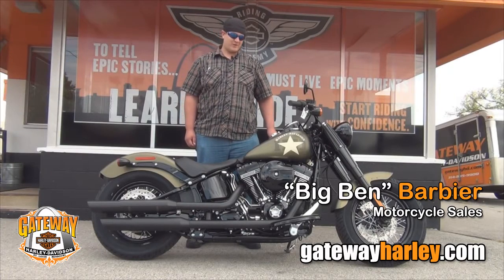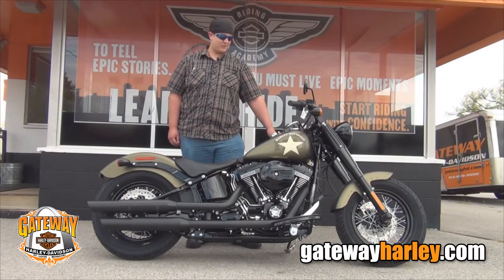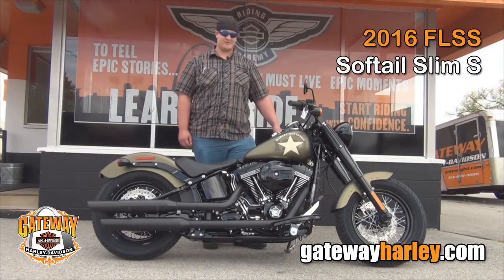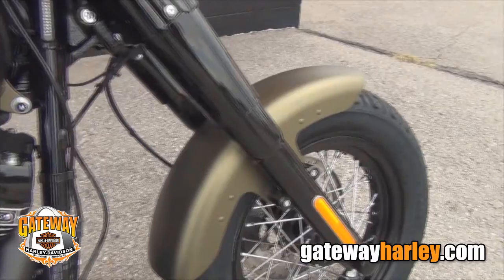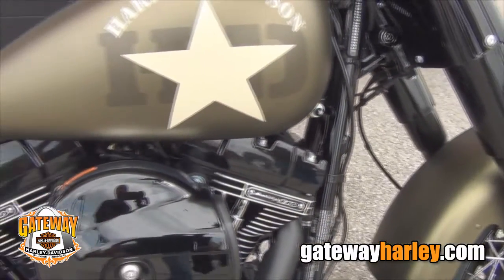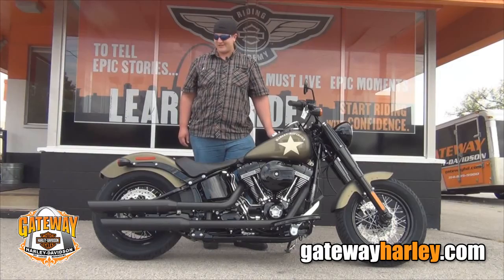New 2016 Harley Davidson FLSS Softail Slim S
New Harley Davidson FLSS Softail Slim S, 2016 Harley Davidson FLSS Softail Slim S, NEW 2016 Harley Davidson FLSS Softail Slim S Motorcycle. New 2016 Harley FLSS Softail Slim S For Sale St. Louis.         or get directions to Gateway Harley

 We also offer motorcycle-riding classes at our St. Louis Location. Our courses teach you everything you need to know to ride and at the end of the class you will meet the licensing requirements for a Missouri motorcycle endorsement. Click here to sign up!

 Gateway Harley-Davidson of St. Louis  welcomes all new Harley and used Harley motorcycles.

 2016 FLSTC Heritage softail, MOTORCYCLES, FLSTFBS FAT BOY S
  DARK CUSTOM,
  USED BIKES,
  POLICE, FIRE/RESCUE & SHRINE
  HARLEY-DAVIDSON STREET, Harley-Davidson Street 500 Harley-Davidson Street 750
  SPORTSTER, SuperLow, Iron 883, 1200 Custom, Seventy-Two, 2016 Harley-Davidson Forty-Eight, SuperLow, 1200T,
  DYNA, Street Bob, Low Rider, Fat Bob, Wide Glide, Switchback,
  SOFTAIL, Softail Slim, Fat Boy, Fat Boy Lo, Heritage Softail Classic, Softail Deluxe, Breakout,
  V-ROD, V-Rod Muscle, Night Rod Special,
  S SERIES, Softail Slim S, Fat Boy S,
  CVO, CVO Street Glide, CVO Limited, CVO Road Glide Ultra,
  TRIKE, Freewheeler, Tri Glide Ultra,
 FLSTFBS FAT BOY S, NEW 2016 Harley Davidson FLSTC Heritage Softail Classic Motorcycle For Sale
 2016 Harley Davidson FLSS Softail Slim S